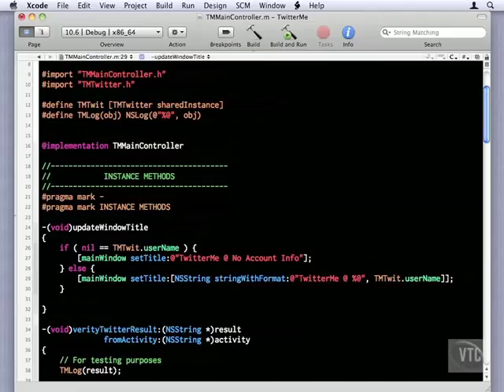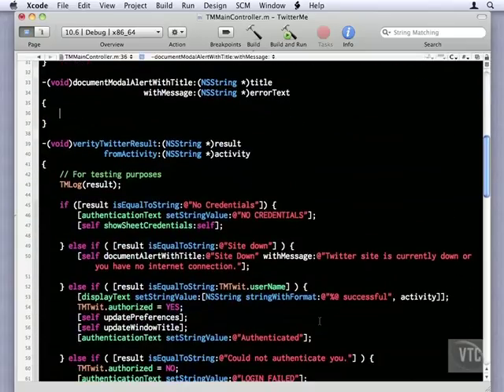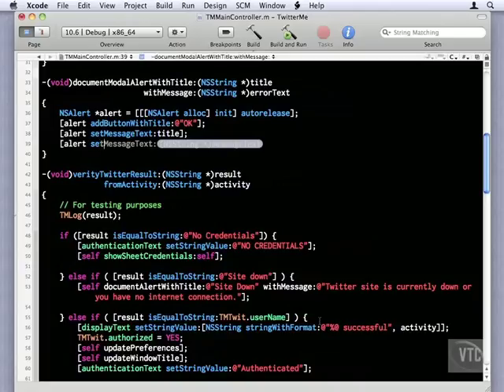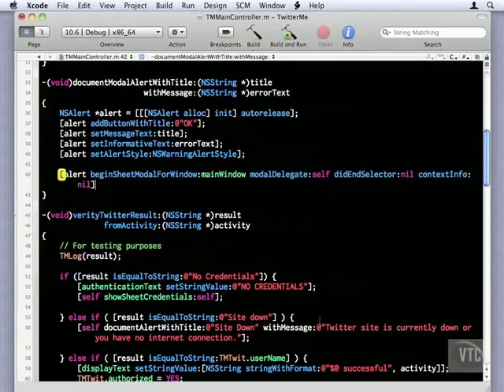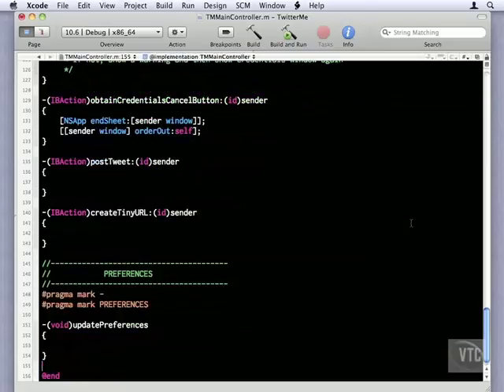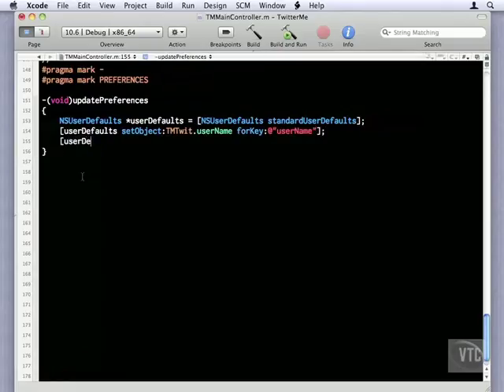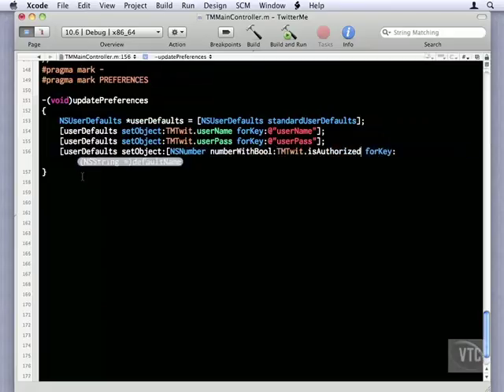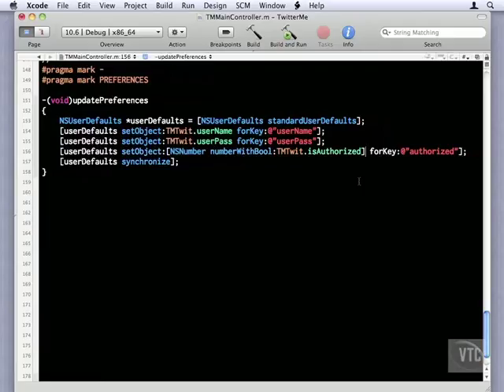06 23 Modal Sheet Using NSAlert